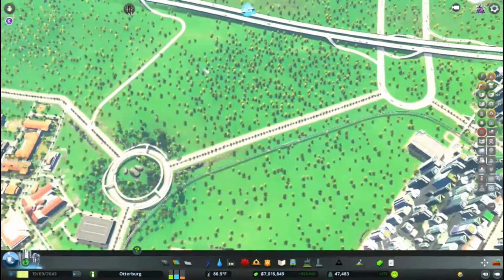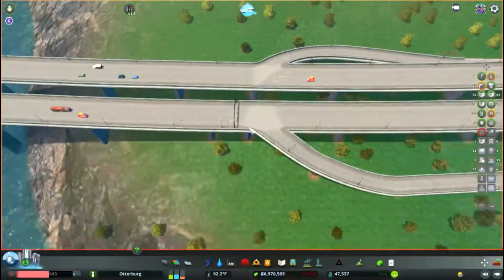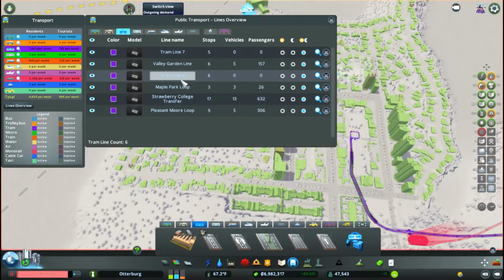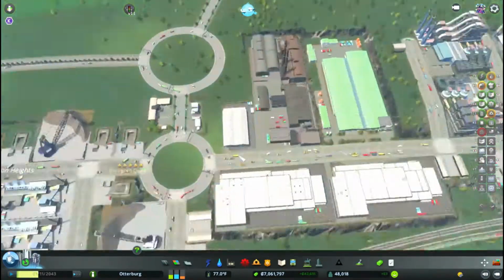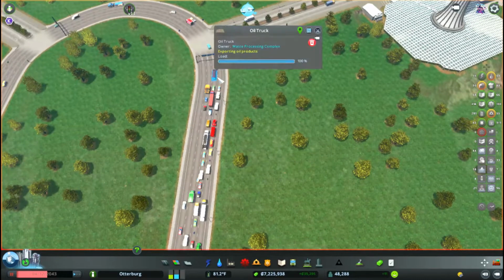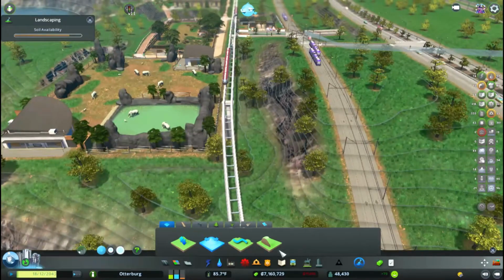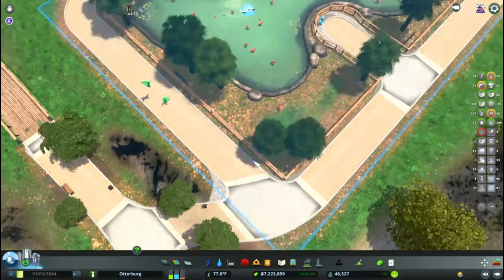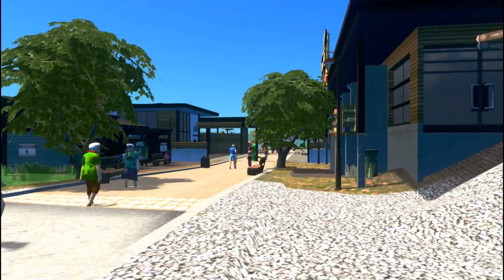Cities Skylines 9.3.20 Don't touch the Bison!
Seriously. If you find a Bison half buried in the ground with his butt sticking out, DON'T TOUCH IT!

Chat Roulette – Single Friend
Contender – TrackTribe
Drive – TrackTribe
Funky Space Princess - Dyalla
Glitchin’ a Ride – The Whole Other
Inkling – Slenderbeats
Six O’Clock Rush – TrackTribe
Synergy - Geographer
Taste – TrackTribe
The Jam – Slynk & Mr Stabalina
Timeless – Slenderbeats